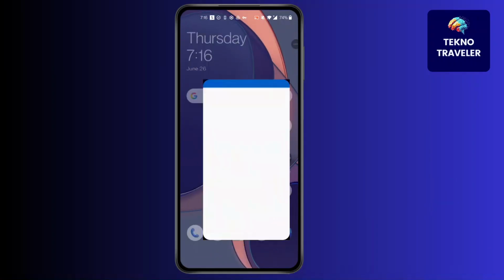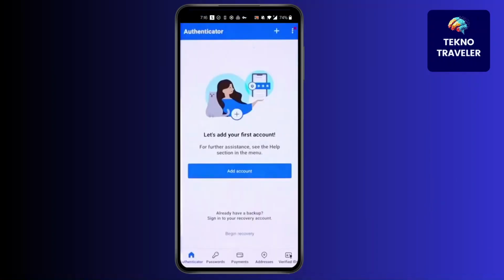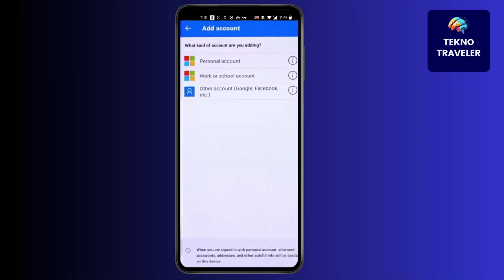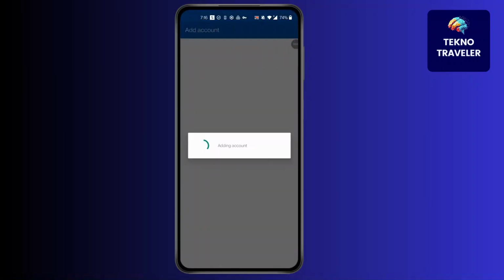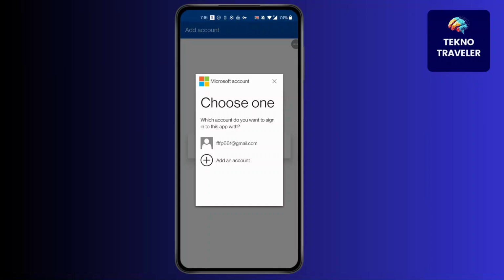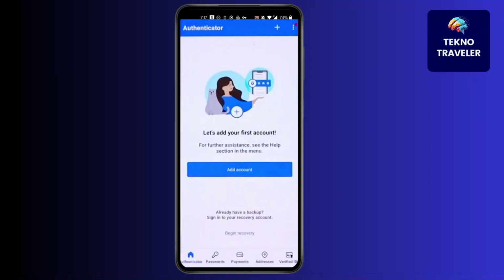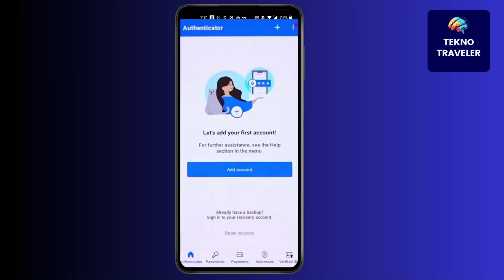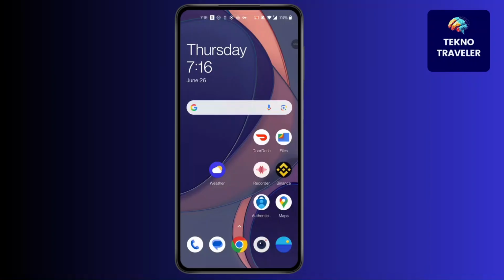How to Add Account to Microsoft Authenticator !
Welcome to our step-by-step guide on How to Add Account to Microsoft Authenticator!
If you want to secure your online accounts with two-factor authentication or just need help setting up your Microsoft Authenticator app, this video is perfect for you. We’ll show you how to add an account to Microsoft Authenticator quickly and easily on your phone or tablet. Whether it’s for Microsoft, Google, or any other supported service, these simple steps will help you get your app ready to keep your accounts safe and accessible.

What you’ll learn:

How to add Microsoft accounts to Microsoft Authenticator

Adding non-Microsoft accounts (Google, Facebook, etc.)

Setting up two-factor authentication (2FA) with the app

Managing multiple accounts within Microsoft Authenticator